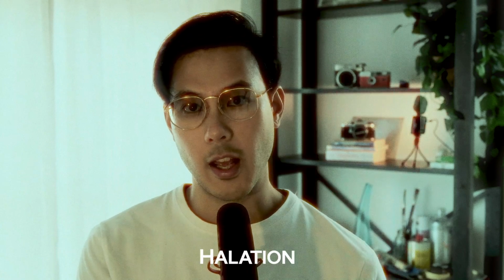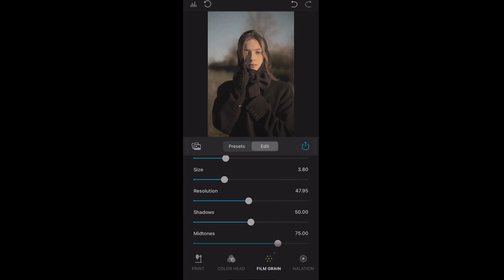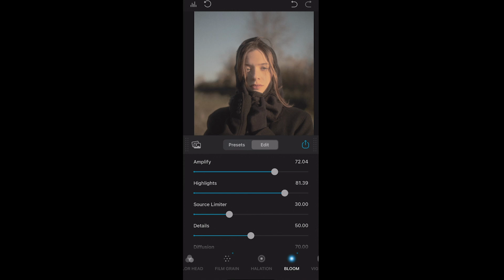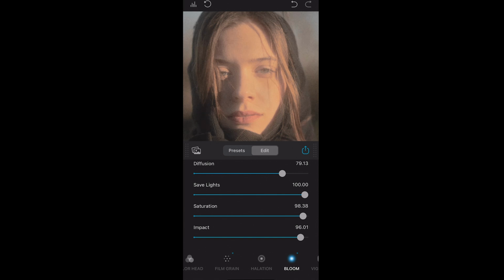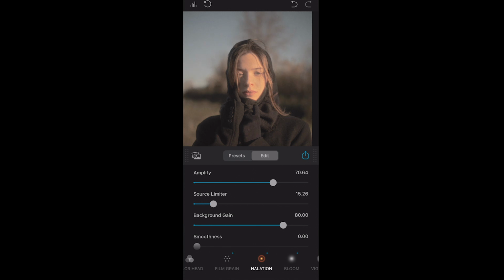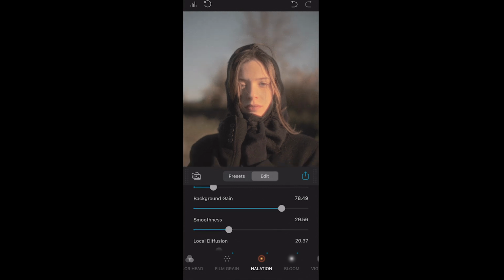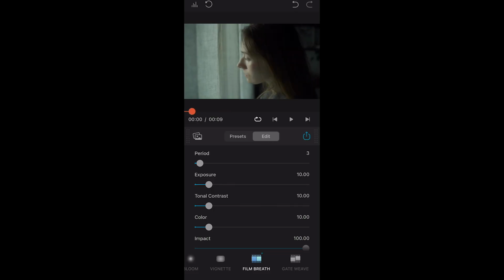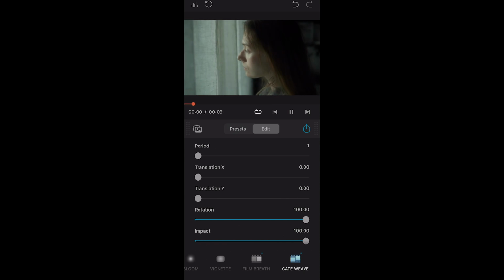Film emulation on iOS iPhone or iPad | Dehancer iOS App Review and Walkthrough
Dehancer on my iPhone 13 Pro Emulation:

Also, Follow me on Instagram where you can reach me and provide me with your email address for Dehancer and they will provide you with all information about the free Subscription.

About Dehancer:
Dehancer mobile APP for iOS is a way of turning your iPhone and iPad into a film laboratory to create the best film look, it isn't just an ordinary app with filters. There're years of scientific research behind their technology. Overall, the colour and tools you get in the app are similar to the ones in the renowned desktop plug-ins. Dehancer mobile for iOS also allows you to work with photos and video and export in full 4K resolution. Dehancer for iOS has over 60 film stock emulations and dozens of pre-customized presets to simplify the workflow.

00:00 - Dehancer iOS App review, Introduction
02:13 - Walkthrough of the App
03:16 - Tools - Film Grain
04:55 - Tools - Bloom
07:26 - Tools - Halatiom
10:16 - Tools- Vignette
10:57 - Export and the Result of the photos
11:14 - Film Breath & Gate Weave, Intro
11: 40 - Walkthrough of Film Breath & Gate Weave
13:40 - Outro and 2 Giveaways